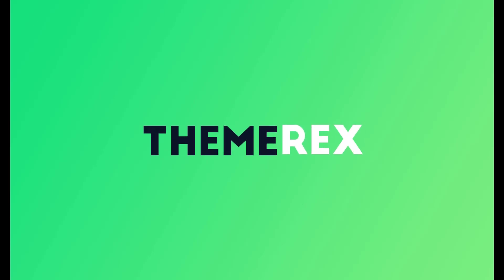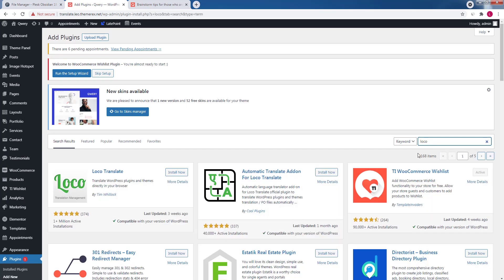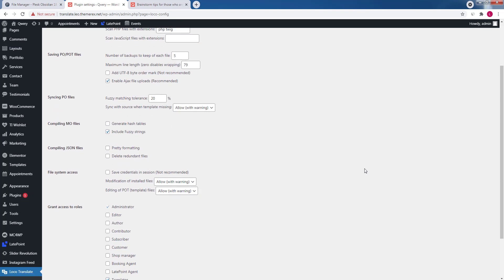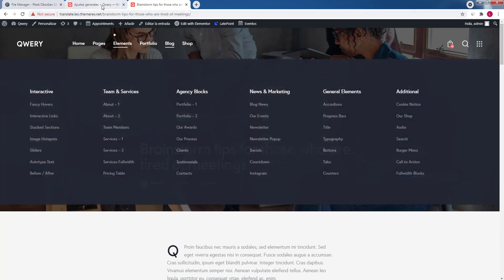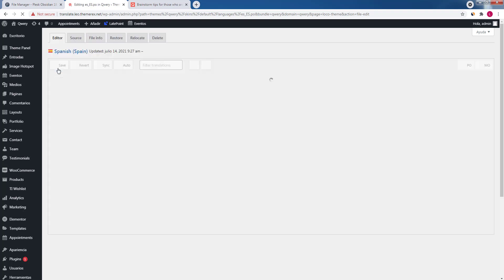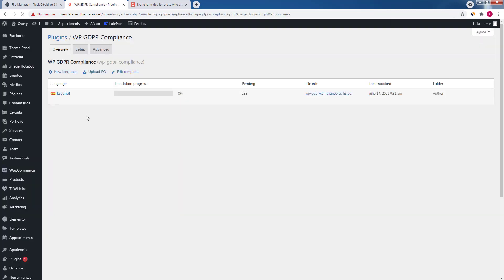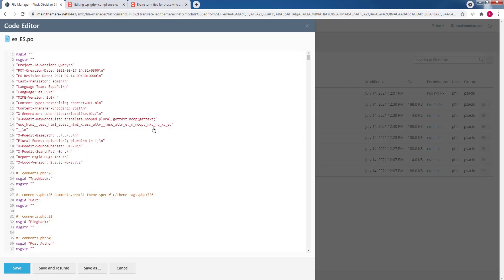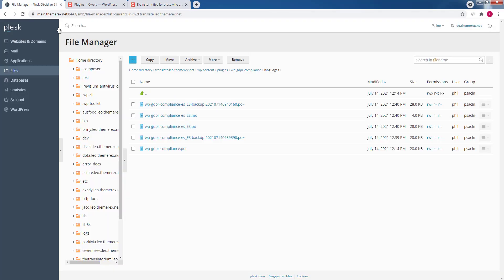How to Translate your WordPress site free of Charge. Theme & Plugins Translation and Localization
You can translate your WordPress website quickly and easily with a Loco Translate plugin. You will be able to localize your theme and plugins free of charge.